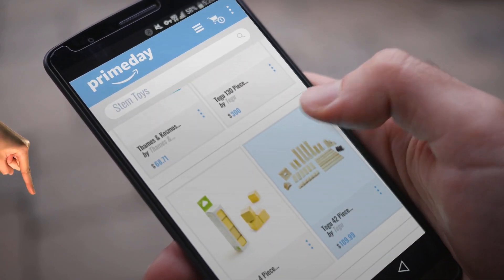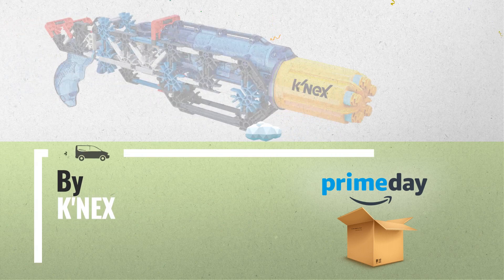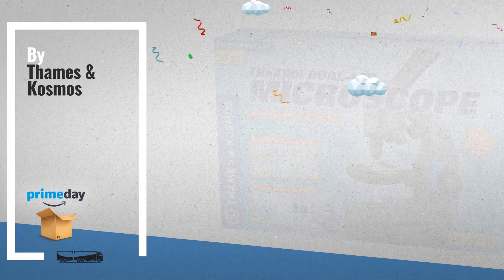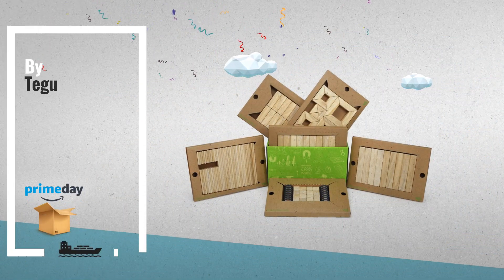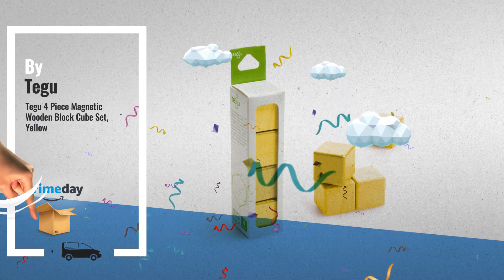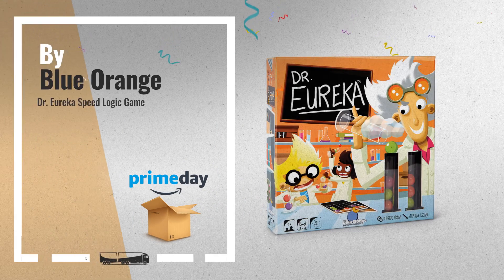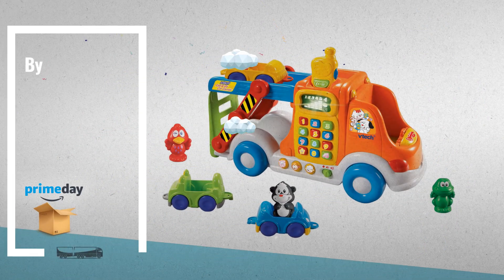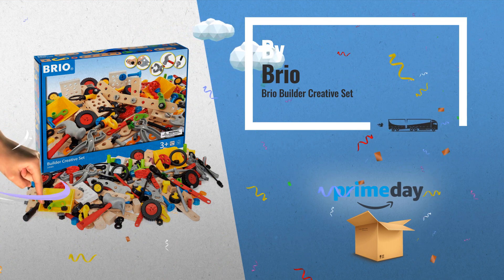Save Big On Stem Toys | Prime Day Deals 2018: Tegu 130 Piece Classroom Magnetic Wooden Block Set,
- New! 2019 Black Friday / Cyber Monday Stacking Blocks Deals and Updates.

Black Friday / Cyber Monday Tegu 130 Piece Classroom Magnetic Wooden Block Set, Jungle by Tegu

Black Friday / Cyber Monday K'NEX K-FORCE K-25X RotoShot Blaster Building Set (214 Piece) by K'NEX

Black Friday / Cyber Monday Thames & Kosmos TKx400i Dual-LED Microscope by Thames & Kosmos

Black Friday / Cyber Monday Tegu 130 Piece Classroom Magnetic Wooden Block Set, Natural by Tegu

Black Friday / Cyber Monday Tegu 4 Piece Magnetic Wooden Block Cube Set, Yellow by Tegu

Black Friday / Cyber Monday Tegu 42 Piece Magnetic Wooden Block Set, Natural by Tegu

Black Friday / Cyber Monday Dr. Eureka Speed Logic Game by Blue Orange